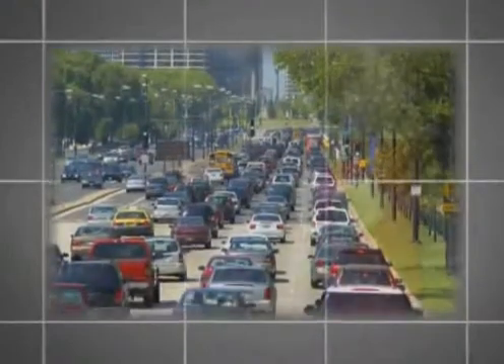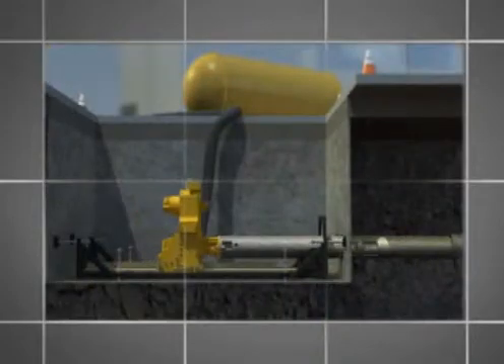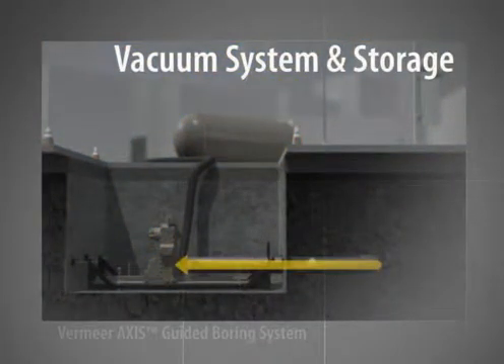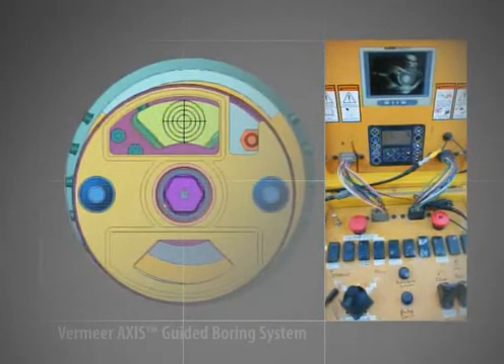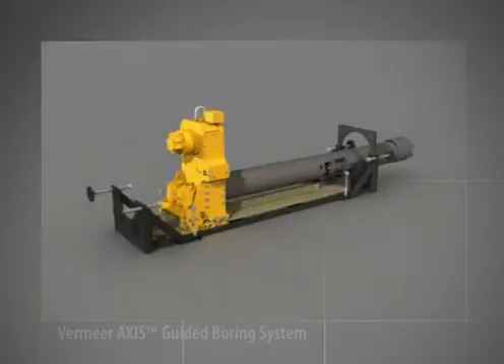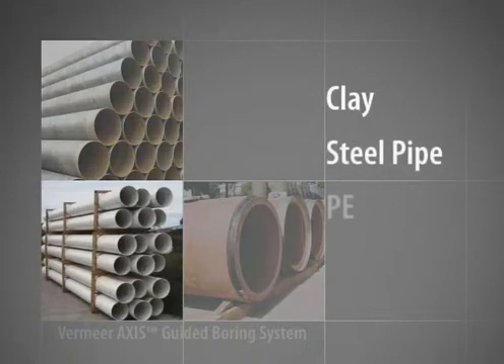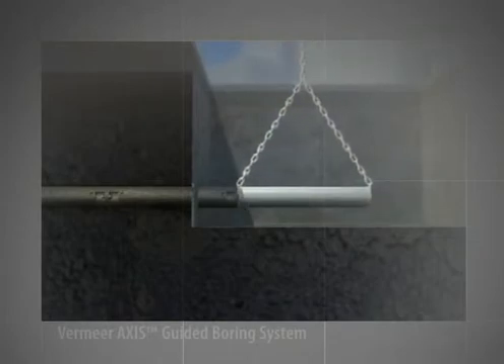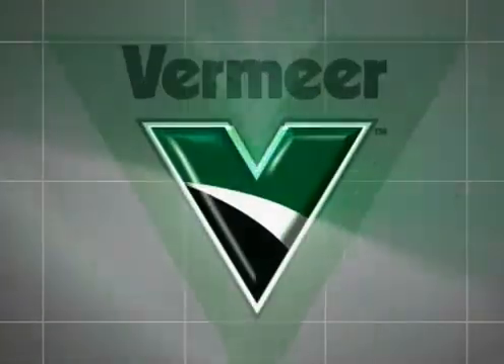AXIS Guided Boring System from Vermeer Pacific by RDO Equipment Co.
Now underground contractors have a new tool in the effort to replace and expand the crumbling sewer and water infrastructure. The Vermeer AXIS Guided Boring System is a laser guided pipe installation system designed to install 10 to 14 inch pipe between the 300 to 350 foot range. Its a pit-launched trenchless installation method designed to achieve pinpoint, on-grade accuracy while eliminating some of the difficult steps associated with other installation techniques. A wide range of product pipe, sizing specifications, and other jobsite requirements can be met with the versatile capabilities of the AXIS system.